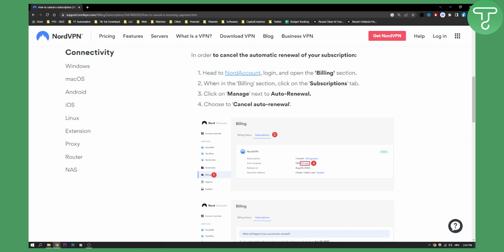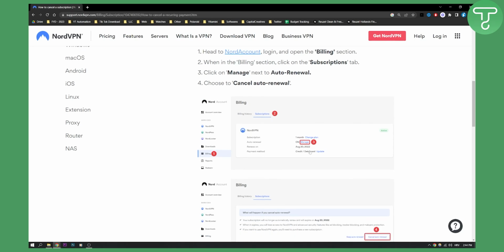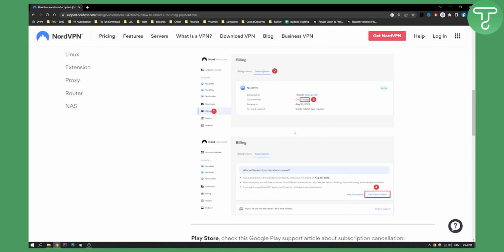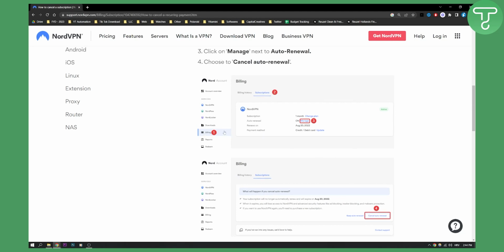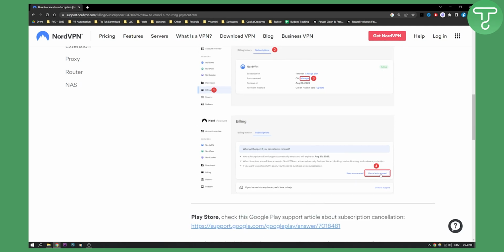How to cancel NordVPN in just 1 minute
In this video, I will show you how to cancel nordvpn in few seconds